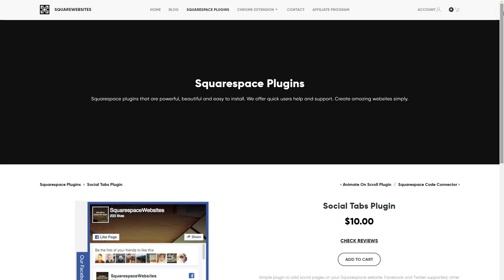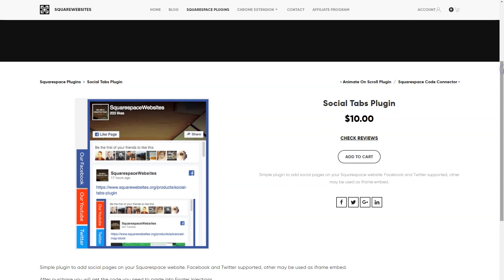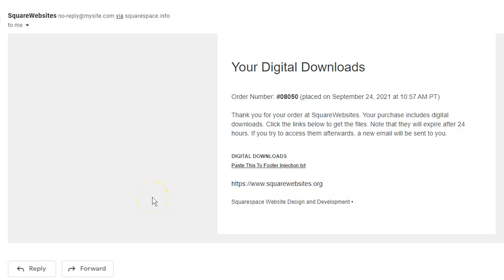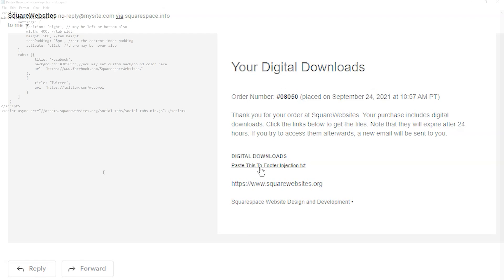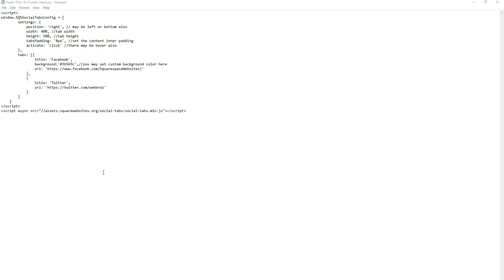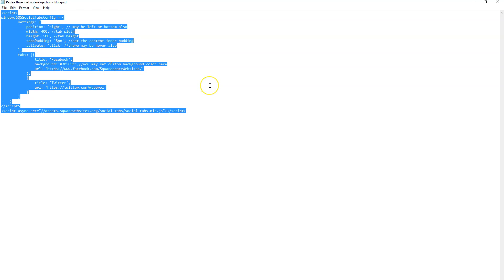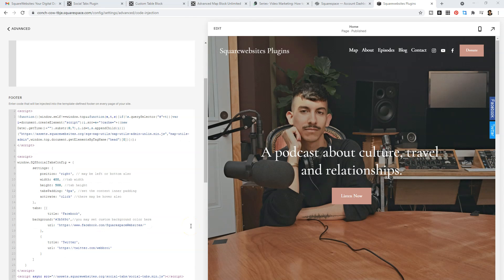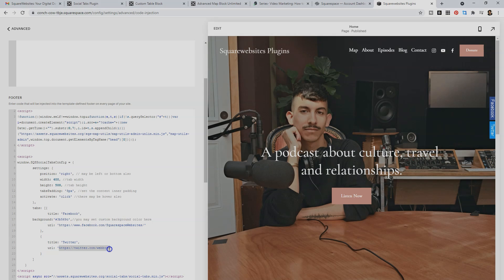Social Tabs Plugin Tutorial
Use this plugin to instantly add social pages on your Squarespace website.

Transcript of the Tutorial
0:00 Why use Social Tabs Plugin
0:18 Where to get your code?
0:33 How to install Social Tabs Plugin
0:51 Customize Social Tabs redirects

Squarewebsites offers Squarespace plugins that are powerful, beautiful and easy to install; easily configured and with quick user help & support.

Create amazing websites simply with Squarewebsites.